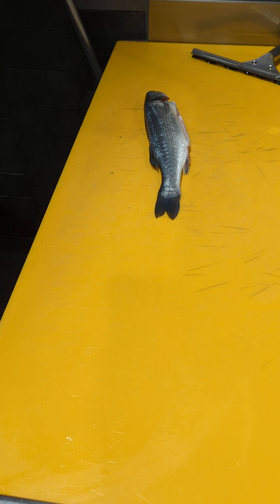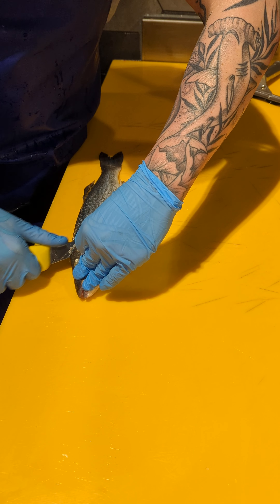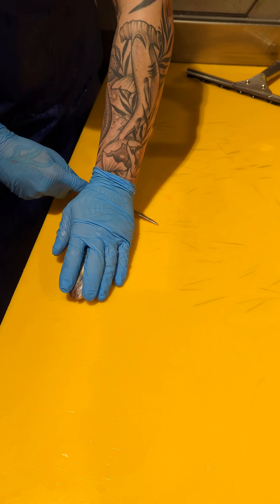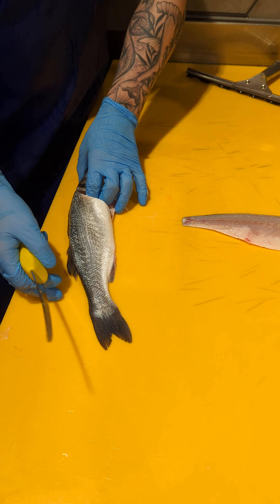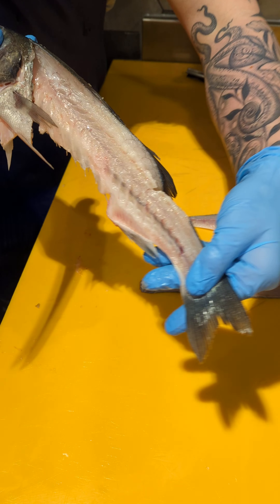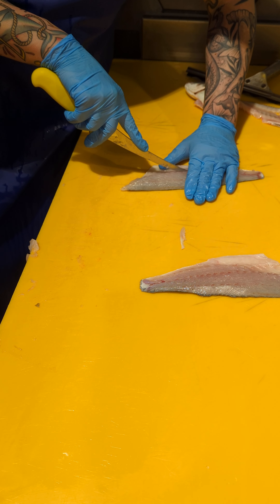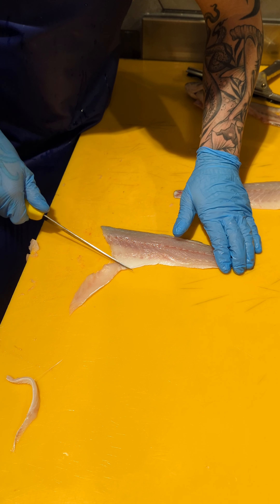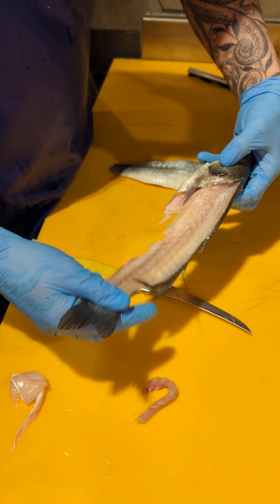Master Fishmonger assessment video, single filleting a whole round fish a Farmed European Sea Bass.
I slow down the process and talk through the method, this filleting technique works on any whole round fish and produces 2 single boneless fillets, skin on.

This fish is available all year round and is farmed in the Mediterranean ocean, no GM, Antibiotic free and high welfare fish, happy fishes make excellent dishes. They provide customers the option of trying what is normally a high priced luxury fish in very limited amounts. These graded 400/500g fish come in at £4.50 a fish/2 fillets Vs the wild fish which are £17.95 per kg and have to be above a legal minimum landing size so tend to start at £16 for each fish. We also sell the wild counterparts of this fish which are typically available in upto 9/10 months of the year depending on the length of the closed season and weather conditions.

I have been accepted onto the Master Fishmongers standard certification scheme and I am completing my video evidence.

It gives a good bit of insight into the 5rade so I may as well share it here for folks to get a look into the day to day job.

The knife used is a Victorinox SWIBO 16CM BONING KNIFE: CURVED STIFF blade